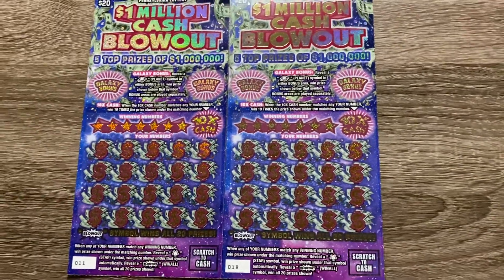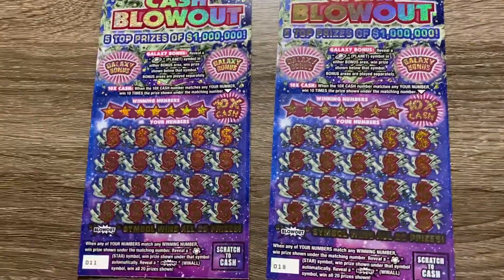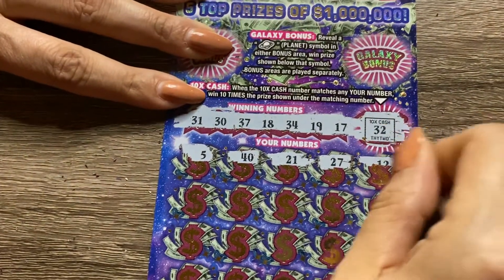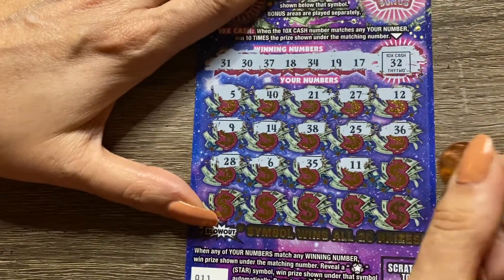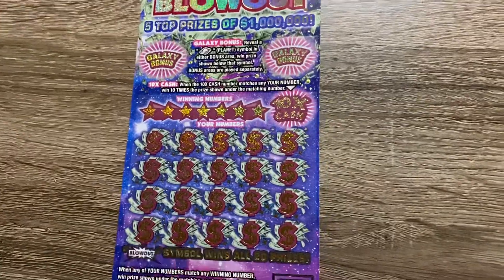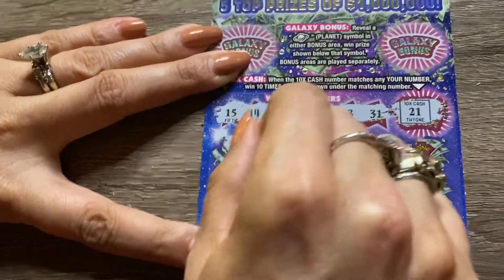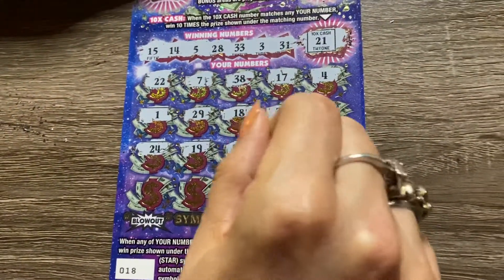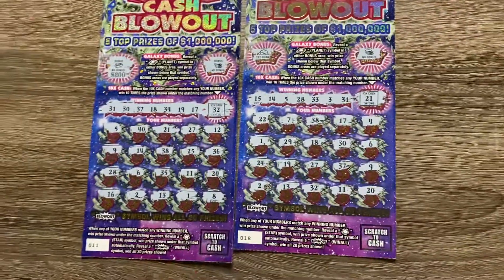1 Million Cash Blowout Scratch Off Tickets in PA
We are scratching off 2 of these million dollar scratch off tickets. We truly appreciate all the support and comments. We will be sure to make new videos as much as we can!!